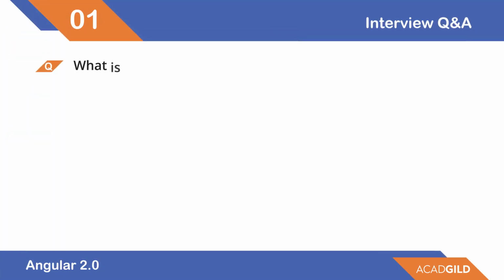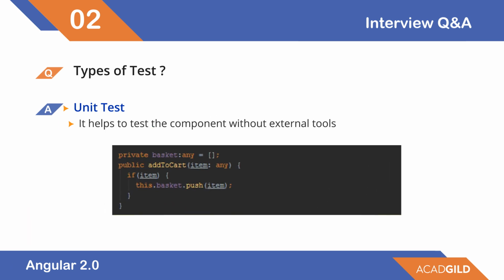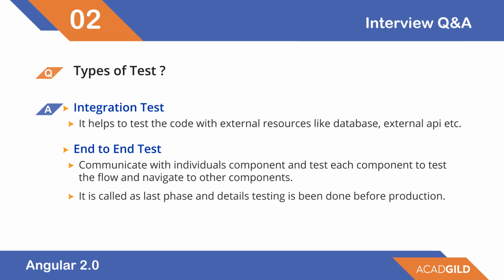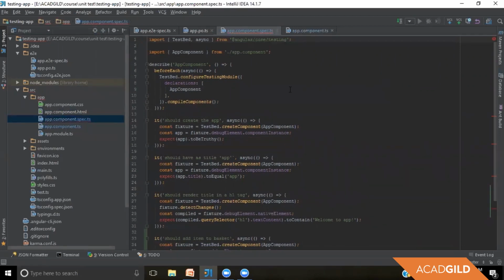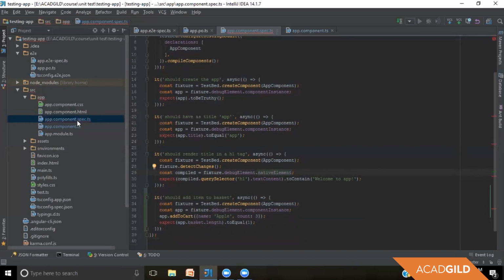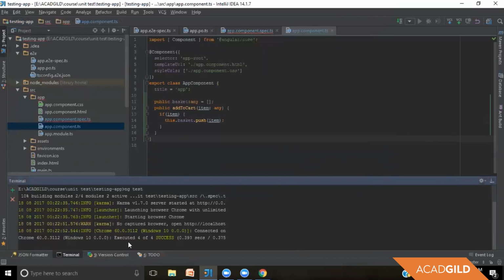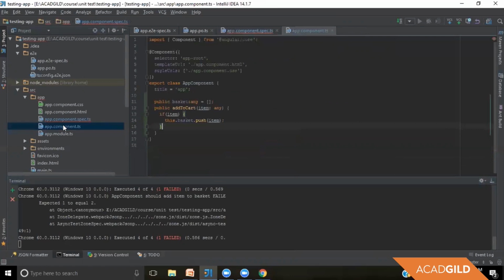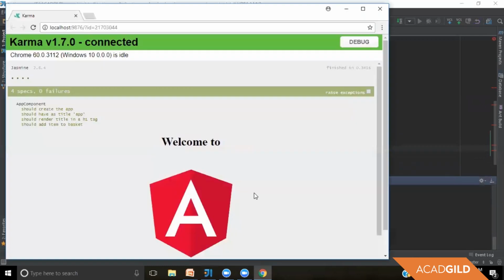Angular Interview Questions 2017 - Part 4 | Angular 2 Interview Question and Answers 2017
Angular Interview Questions 2017 - Part 4 | Angular 2 Interview Question and Answers 2017| Automation Testing

Hello and Welcome to Angular 2 tutorial conducted by Acadgild. This is in continuation with the previous session i.e. Angular 2 interview questions part 1, Part 2 and Part 3. In this Angular 2 Interview question and answers Part 4 training video, it talks about the top Angular 2 Interview questions based on Pipes and Forms that are asked during the Angular job interviews.

Following are the questions covered in this Angular Interview Questions Tutorial:
• Types of Test?
• Fundamentals of Tests?

Watch the entire video and learn the answers for the above questions.